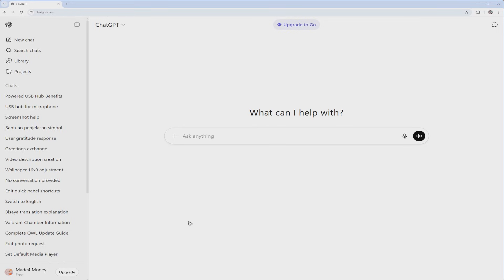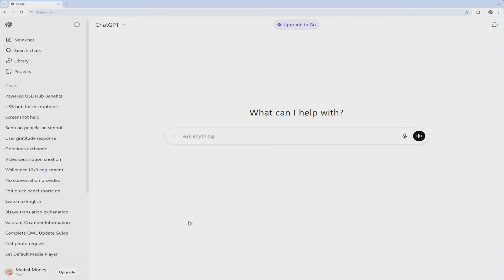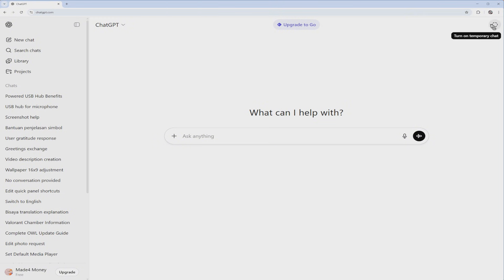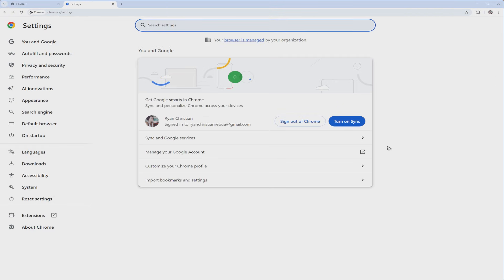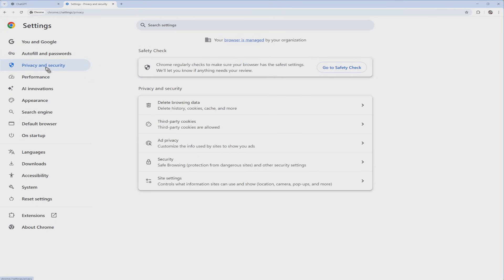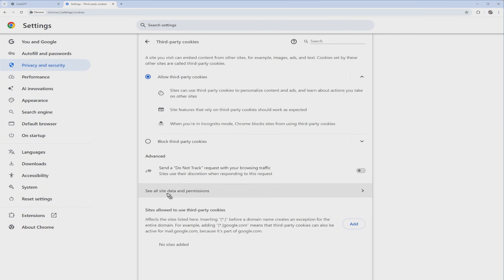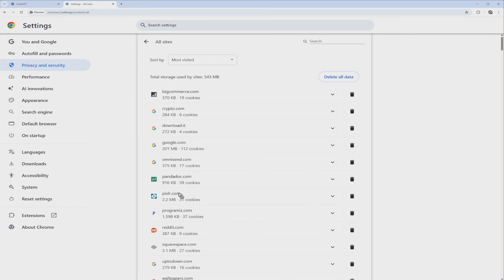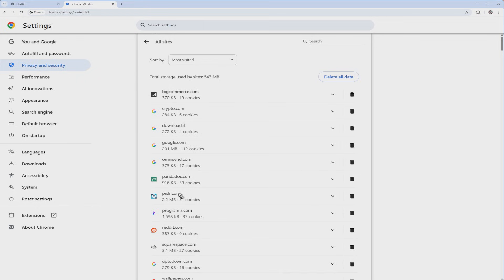How To Fix ChatGPT Not Working or Loading Error (Quick Guide 2026)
How to fix ChatGPT not working or loading error

In this video, I will show you how to fix ChatGPT not working or loading error on your browser or mobile device. If ChatGPT keeps showing “network error,” “something went wrong,” or simply doesn’t load, this tutorial covers the most effective fixes. You’ll learn how to clear cache and cookies, check OpenAI server status, switch browsers, disable VPNs or browser extensions, and reset your DNS configuration. These methods will help restore full functionality so ChatGPT runs smoothly again on Windows, macOS, and mobile devices.

00:00 Introduction
00:10 How to fix ChatGPT not working or loading error